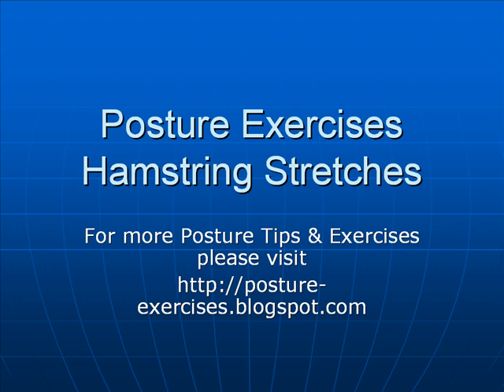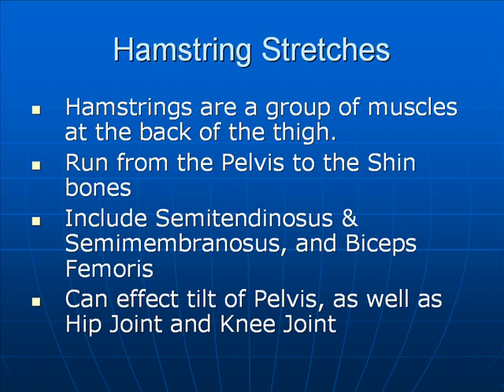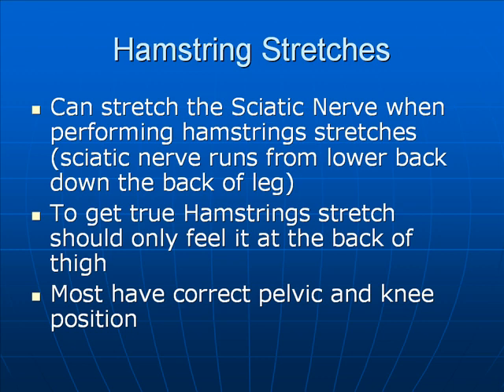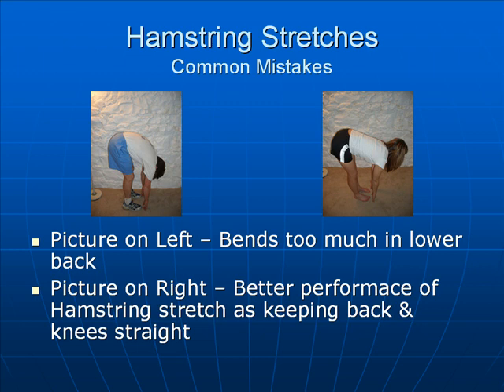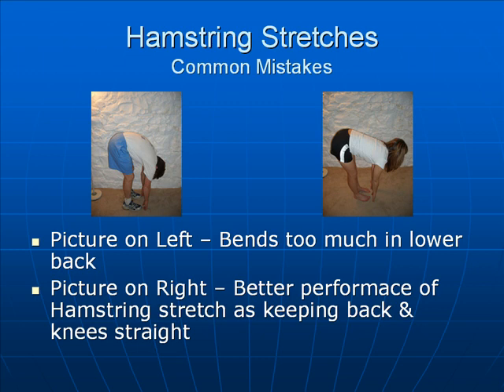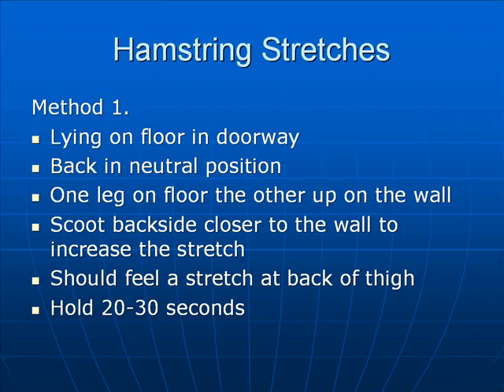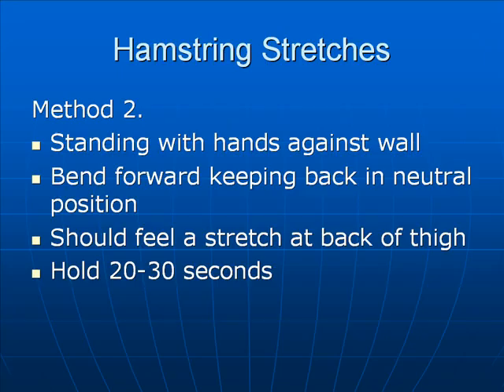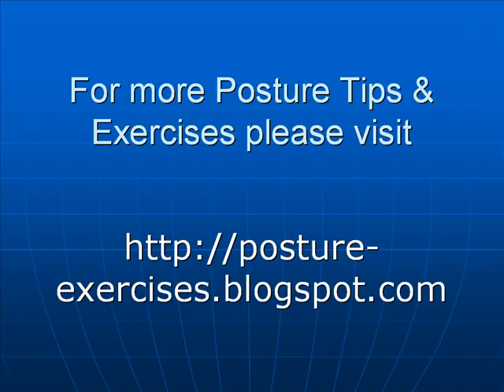Posture Exercises - Hamstring Stretches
The hamstrings are a group of muscles located at the back of the thigh.  These muscles are important for good posture because they can effect the tilt of the pelvis.

This video shows some great ways to stretch the hamstrings as well as some commonly made hamstring stretching mistakes.